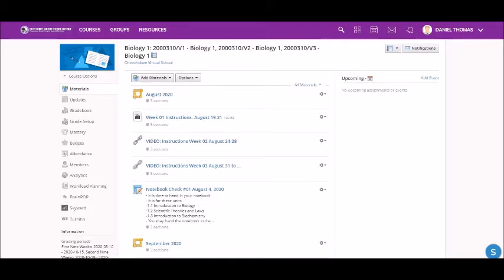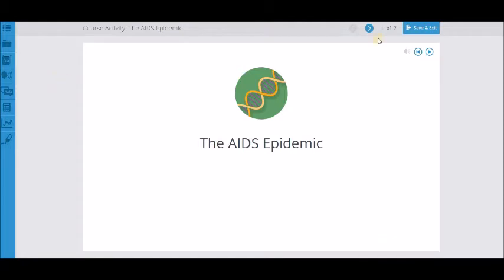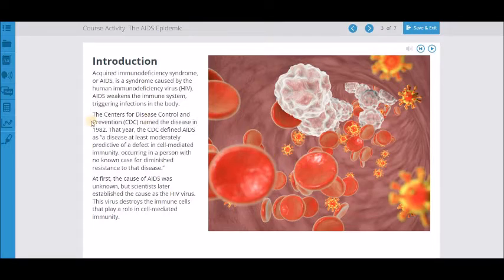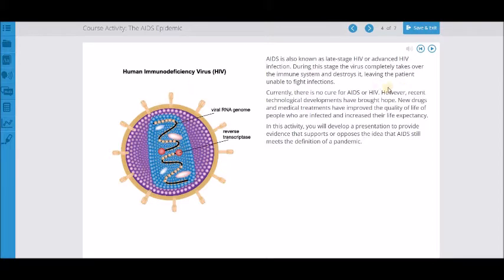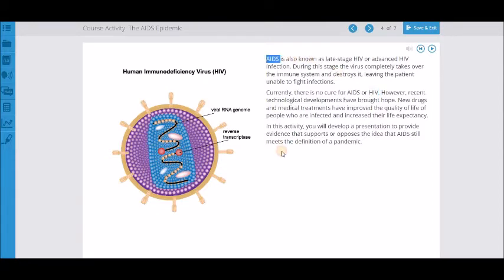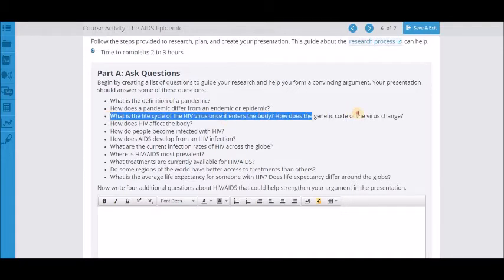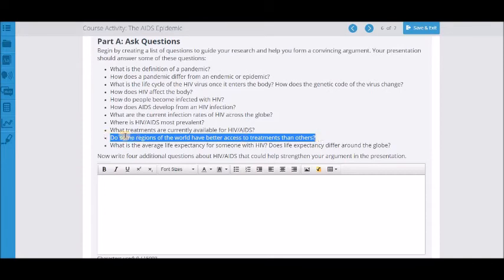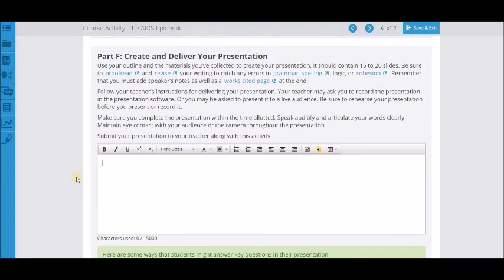OVS Biology WEEK 05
Instructions for Week 05. This is a different assignment this week, and you need to do a good job. Feel free to pause the screen as needed for clues and hints.